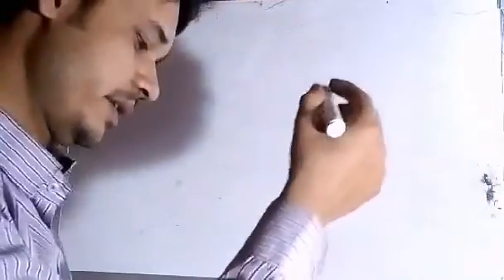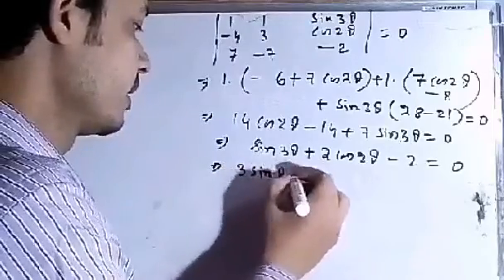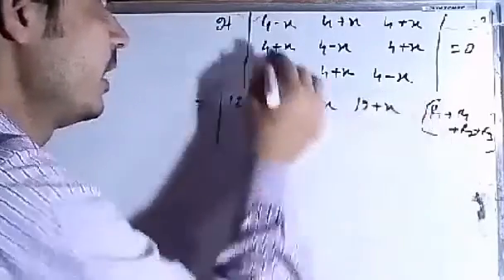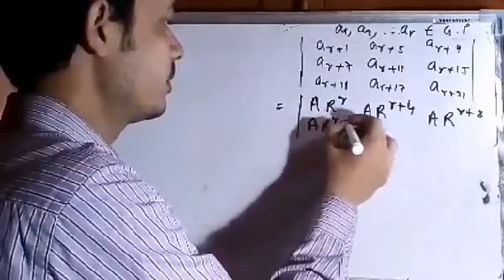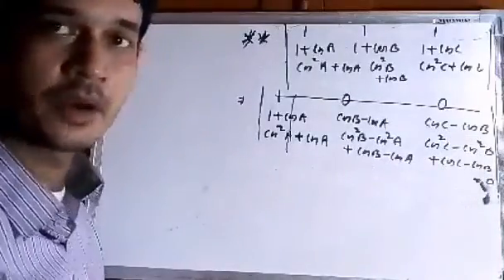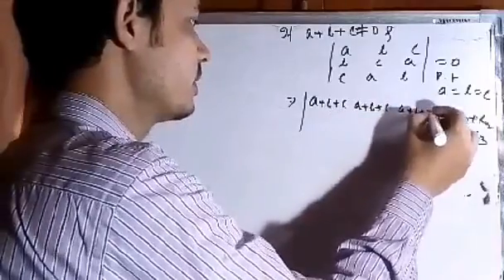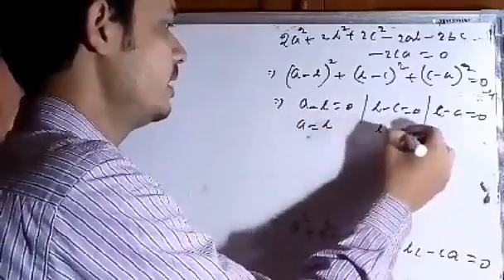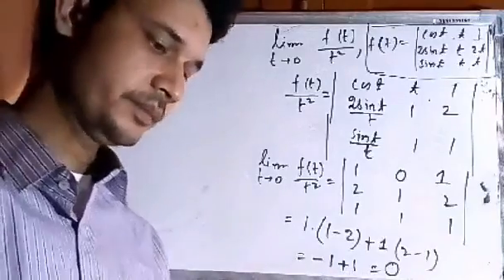DETERMINANTS _ PROBLEMS AND SOLUTIONS FOR CLASS XII BOARD LEVEL AND CRITICAL SUMS _ SOLUTIONS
DETERMINANTS _ PROBLEMS AND  SOLUTIONS FOR CLASS XII BOARD LEVELAND  CRITICAL  SUMS _ SOLUTIONS

PART - 02

NOTE: USE VOLUME BOOSTER FOR GOOD AUDIO